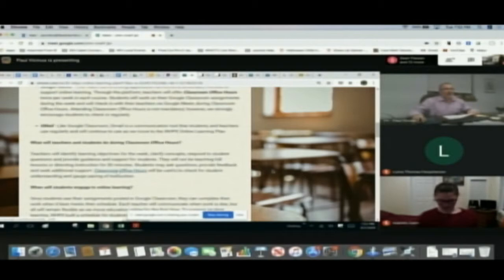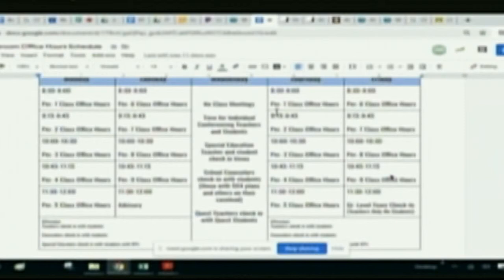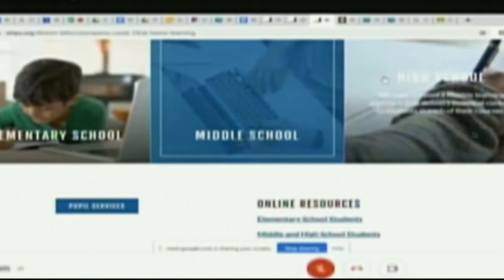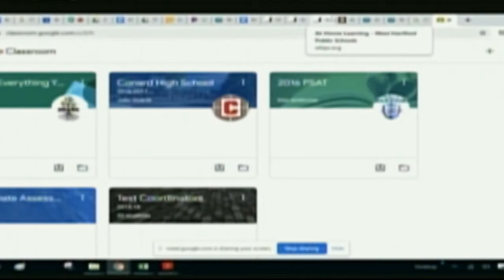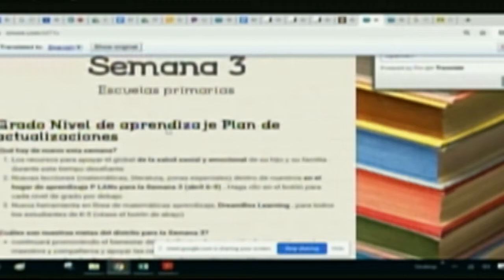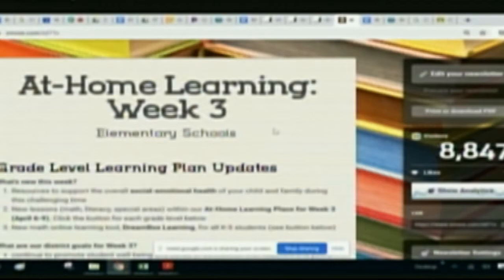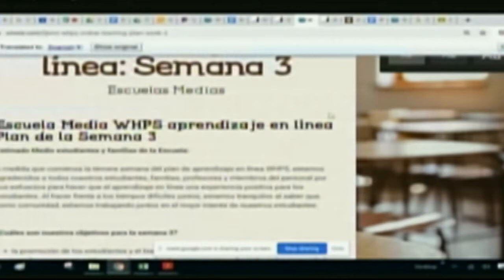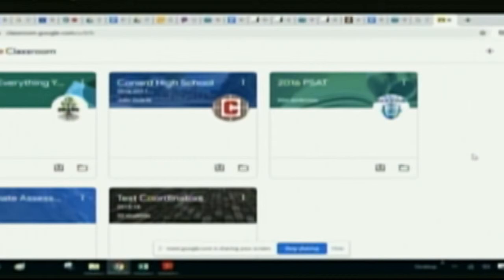Board of Education Online Meeting of April 7, 2020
Agenda
West Hartford Public Schools Board of Education
Regular Meeting
Tuesday, April 7, 2020, 7:00 p.m.

This is an online meeting

I. Call to Order
A. Roll Call
B. Pledge of Allegiance
C. Revision to Agenda Order
II. Student Participation:
III. Public Communications:
IV. Unfinished Business
A. Proposed Calendars for the 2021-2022 School Year – Second Reading
 Recommendation: THAT the Board of Education review as a Second and Final
Reading the proposed calendars for the 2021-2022 school year
V. New Business
VI. Staff Communications and Reports
A. Superintendent’s Report
1. Covid-19 Update – Members of the Executive Team will report on the many facets
of the West Hartford Public School’s response to the Covid-19 pandemic
a. Mr. Tom Moore: Overview
b. Dr. Roszena Haskins: Grab & Go Food Distribution
c. Mr. Rick Ledwith: Human Resources/Staff Updates
d. Dr. Andrew Morrow: Plant & Facilities, Information Technology, and
Transportation
e. Dr. Gretchen Nelson: Pupil Services Planning/Online Services
f. Mr. Paul Vicinus: Curriculum, Instruction and Assessment/Online Learning
B. Staff Reports and Board Discussions
VII. Routine Matters
A. Approval of the Minutes
 1. Approval of the Minutes of the regular Board of Education meeting of
 Recommendation: THAT the Board of Education approve the minutes of the
regular Board of Education meeting of March 3, 2020
VIII. Information and Reports
A. Board Members: Communications and Reports
 1. Reports from Other Boards and Organizations
 2. Other Information and Discussions
B. Non-Staff Communications and Report
1. Reports from Student Board Representatives
IX. Future Business
A. Announcement of Future Meeting Dates
 B. Request for Future Agenda Items
X. Comments from Visitors
XI. Executive Session
XII. Adjournment